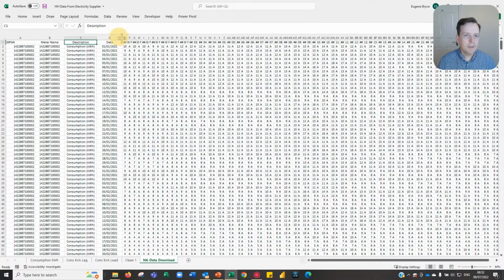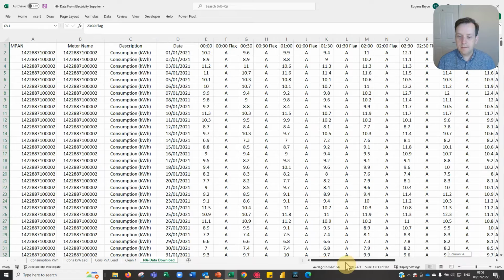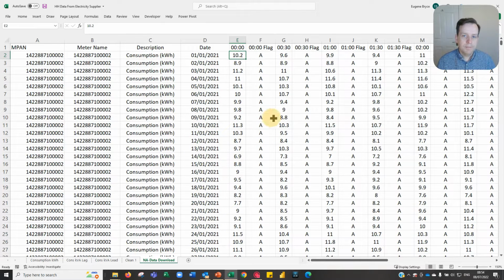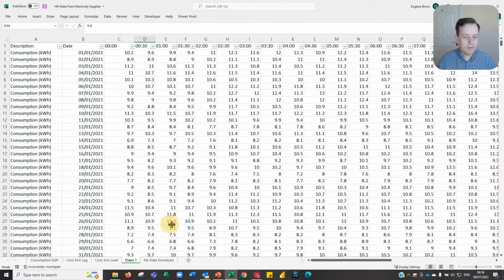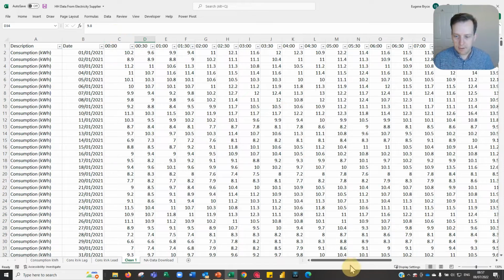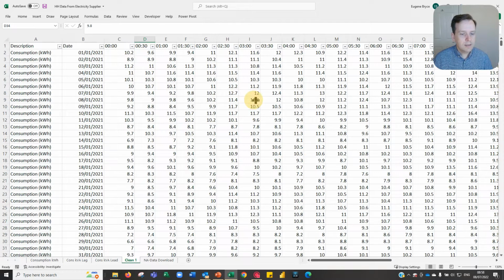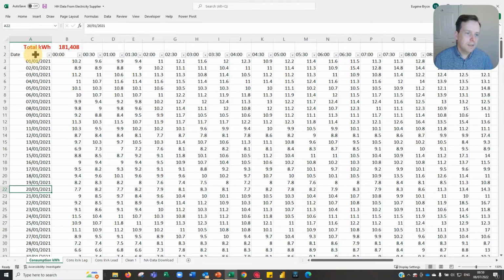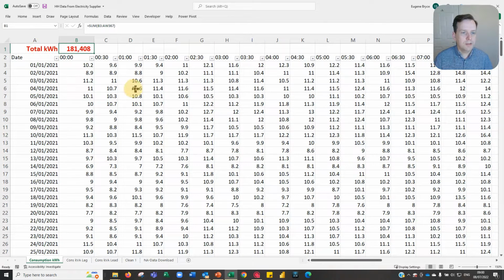Part 2 of 5, Analysis of Half Hourly (HH) 00 type Electricity Meter data using a Spreadsheet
Analysis of Half Hourly (HH) 00 type Electricity Meter data using a Spreadsheet, Part 2 of 5

What is Half-Hourly Electricity Meter Data?
Half-hourly electricity meter data refers to the detailed and frequent recording of electricity consumption in a specific location, such as a home or business, every half hour. This type of data collection provides a granular view of energy usage patterns throughout the day and over
longer periods. Here are key aspects of half-hourly electricity meter data and the advantages of regularly analyzing this data:

Description of Half-Hourly Electricity Meter Data
High-Resolution Data: Captures electricity usage in 30-minute intervals, offering a detailed view of when and how much electricity is used.
Time-Specific Insights: Enables the identification of peak usage times, which can vary daily and seasonally.
Advanced Meters: Utilizes smart meters or advanced metering infrastructure to automatically record and transmit data.
Data Granularity: Provides more detailed data compared to traditional monthly readings, revealing short-term fluctuations in energy use.

Advantages of Regular Analysis
Energy Efficiency: Identifies periods of high energy usage, allowing for  targeted energy-saving measures.
Cost Management: Helps in understanding and reducing peak demand charges, potentially lowering electricity bills.
Load Shifting: Encourages shifting energy usage to off-peak times, benefiting from lower tariffs and reducing strain on the grid.
Predictive Maintenance: Helps in predicting equipment failures or identifying inefficient appliances by noticing abnormal energy consumption patterns.
Environmental Impact: Assists in reducing carbon footprint by optimizing energy usage and supporting the integration of renewable energy sources.
Customized Energy Solutions: Enables tailored energy solutions and improvements based on specific consumption patterns.
Data-Driven Decisions: Facilitates informed decision-making for both consumers and energy providers in terms of energy management and policy making.

Regular analysis of half-hourly electricity meter data plays a crucial role in modern energy management strategies, offering numerous benefits for cost savings, efficiency, and environmental sustainability.